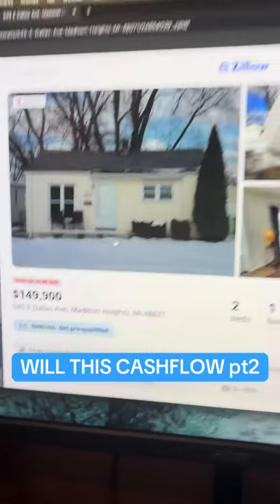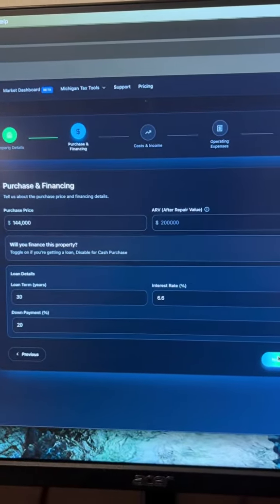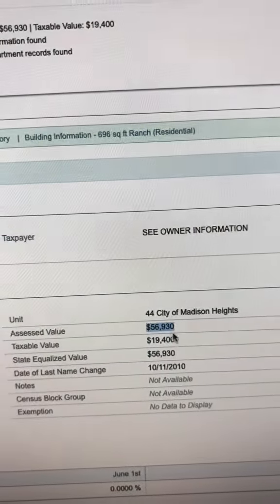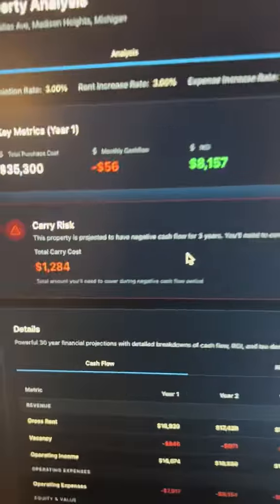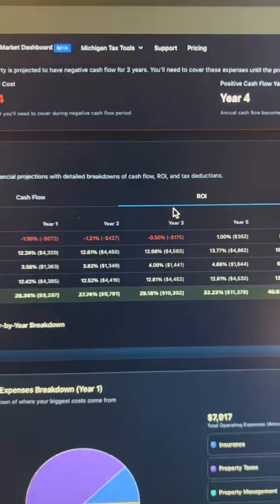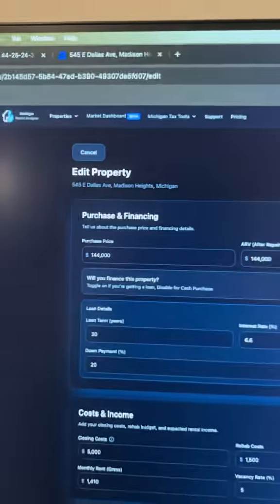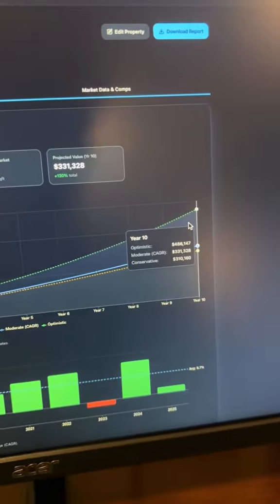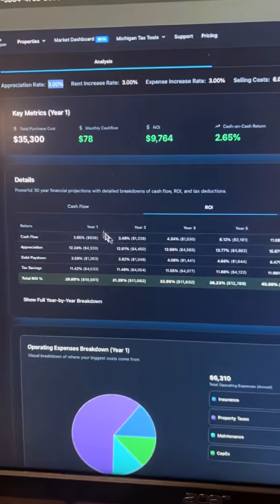25%+ ROI on this Michigan Rental Property!